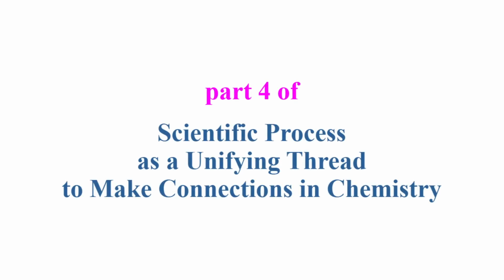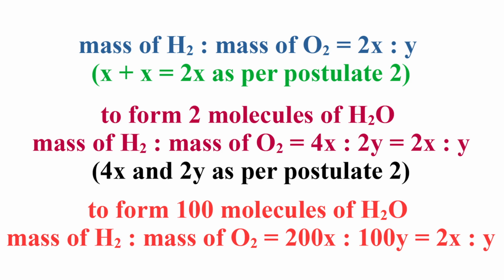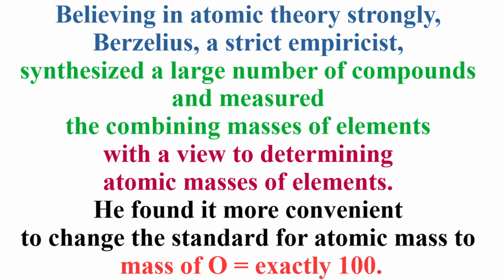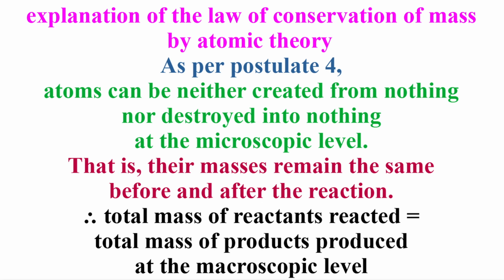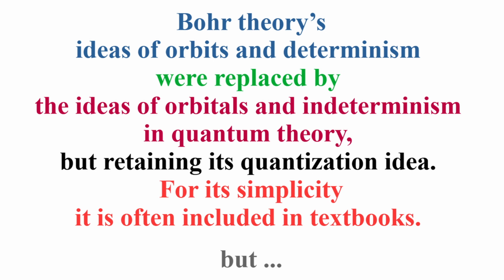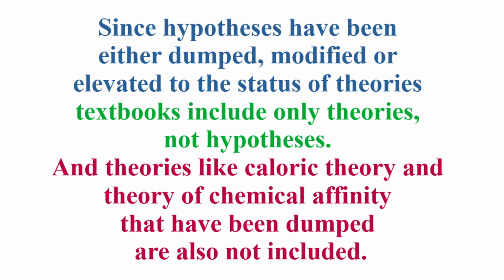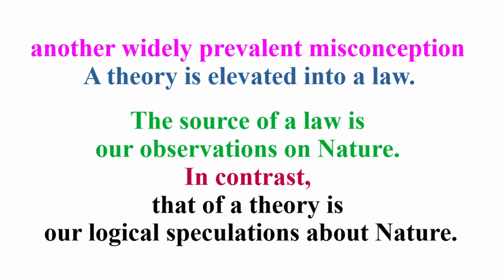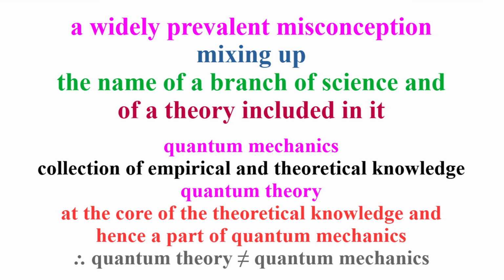Scientific Process as a Unifying Thread to Make Connections in Chemistry (part 4 of 5)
Dr. Sundar Naga clearly and thoroughly discusses from an academic standpoint the four efficient and effective major activities of the scientific process, namely gaining, generalizing or organizing, explaining and communicating knowledge of Nature along with their tools and the corresponding results. He illustrates such results as empirical classifications, laws, theories and principles of Nature as well as special representations with simple, appropriate examples taken from chemistry. The discussion is aimed toward benefiting both chemistry faculty and students to achieve an effective teaching and efficient understanding of chemistry, respectively. The students can use the results of the major activities of the scientific process or method as a thread that powerfully unifies, connects together all knowledge in chemistry, both empirical and theoretical, and thereby attain a long term memory. Finally Prof Naga indicates four important learning aids commonly used in textbooks and classrooms and illustrates them with suitable examples.